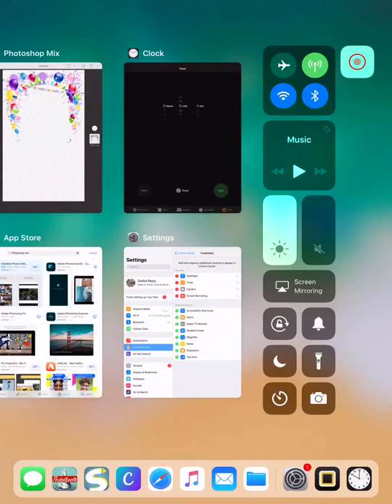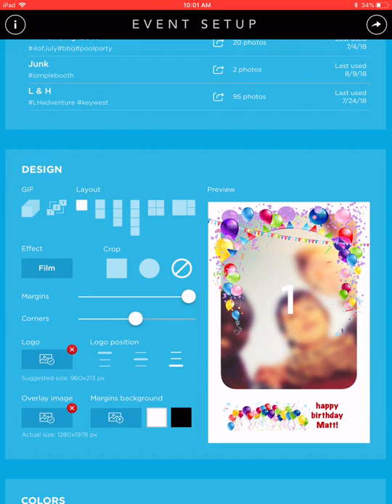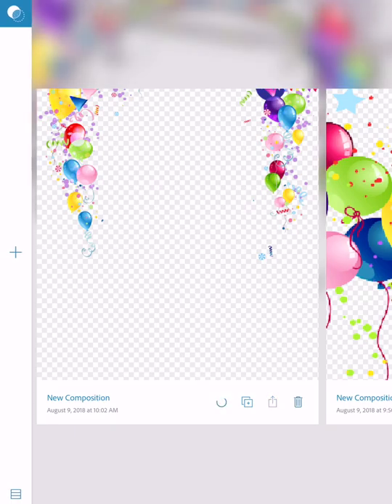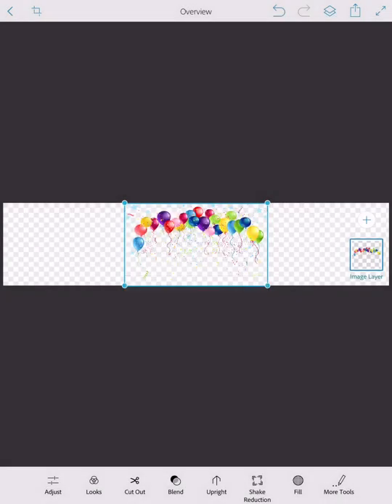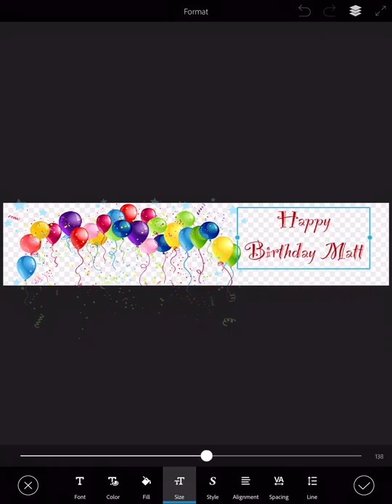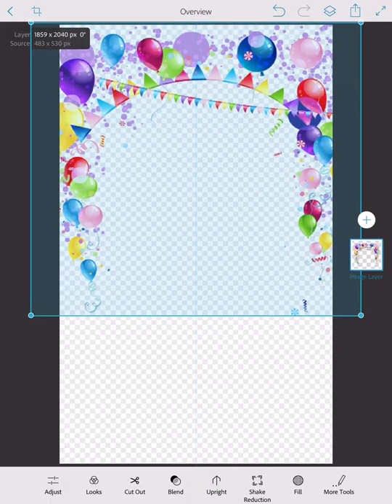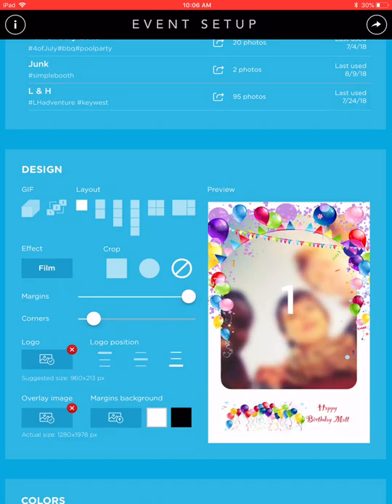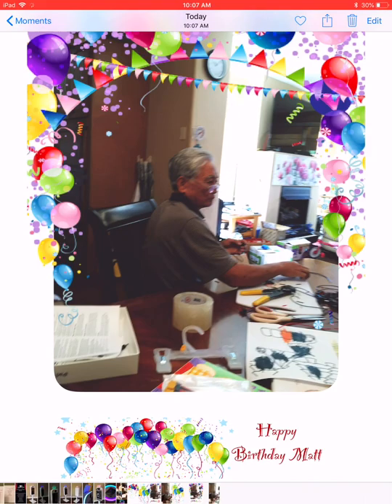Simple booth iPad template tutorial how to photo booth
How to make templates for simple booth on iPad